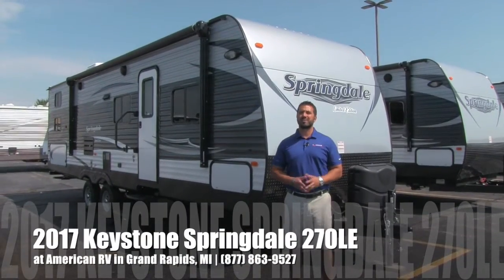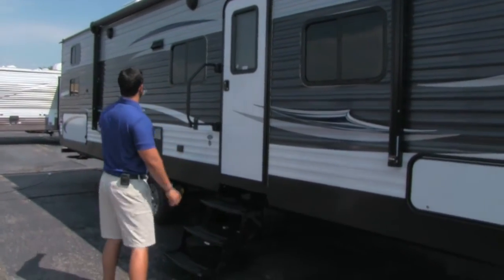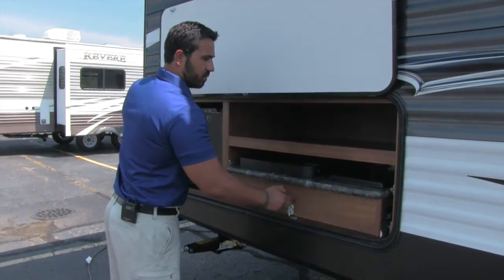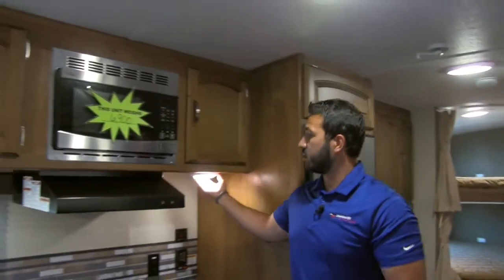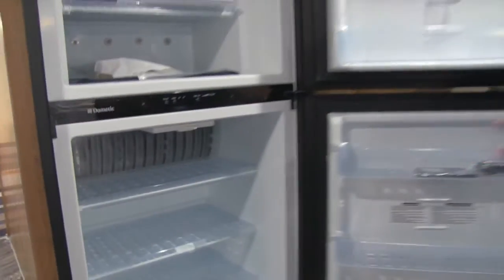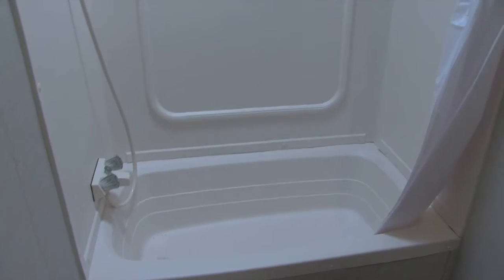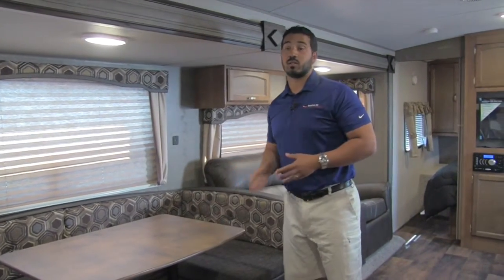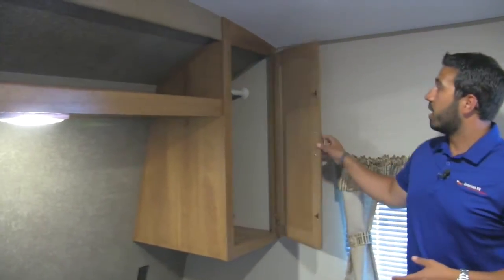2017 Keystone Springdale 270LE | Bunks | Travel Trailer | Coffee - RV Review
This limited edition bunk model is amazing! Lot's of space, outside kitchen and double over double bunks. This is one you don't want to miss! Join Camping World Product Specialist, Ian Baker, as he reviews all the features and amenities this unit has to offer. Please comment with any questions or feedback you may have, or visit the link below to see pricing and availability on this model and over 20,000 RVs nationwide!